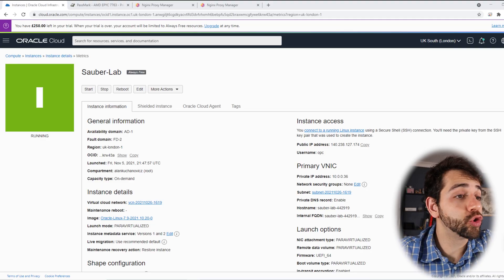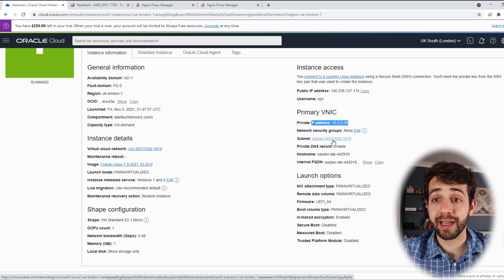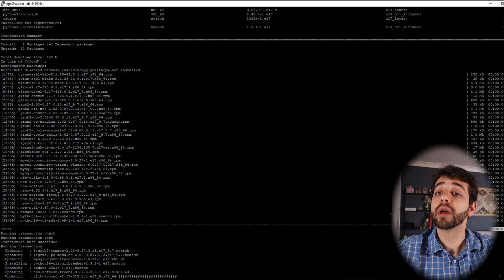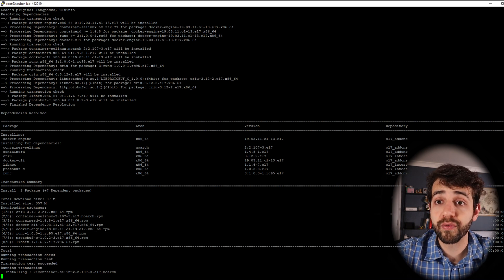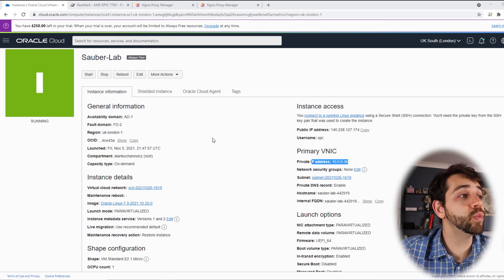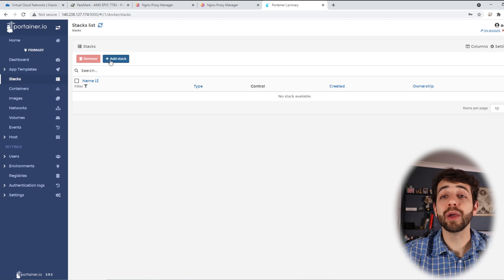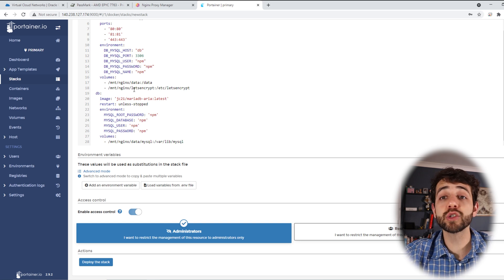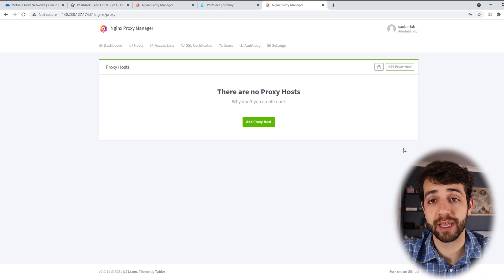Let's install Docker + Portainer + NGINX Proxy Manager on Oracle Cloud – Oracle Linux 7.9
In this video, we'll show you the next step, our virtual machine hosted on Oracle Cloud. In this step we will install Docker, after that we will install Portainer to manage all our containers. Finally, we will install NGINX proxy manager to start managing our websites, and configure external access.

For Docker installation, you can follow the following steps.

# Required settings for before installing Docker.

yum install -y yum-utils zip unzip

yum-config-manager --enable ol7_optional_latest

yum-config-manager --enable ol7_addons

yum install -y oraclelinux-developer-release-el7

yum-config-manager --enable ol7_developer

# Docker installation step.

yum install -y docker-engine

# Activation of service Docker.

systemctl enable docker.service

systemctl start docker.service

systemctl status docker.service

docker info

docker version
First let's create our volume, for that use the command below:

sudo docker volume create portainer_data

To install the Portainer, use the command below:

sudo  docker run -d -p 9000:9000 --name portainer --restart always -v /var/run/docker.sock:/var/run/docker.sock -v portainer_data:/data portainer/portainer-ce:latest -H unix:///var/run/docker.sock